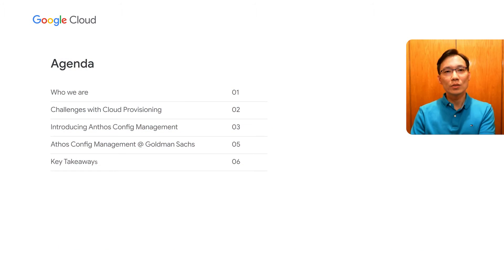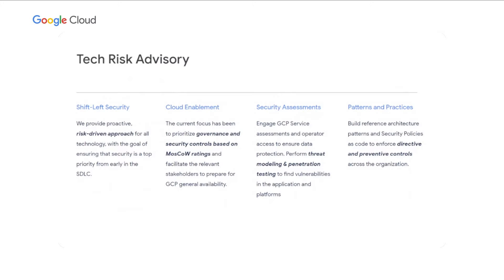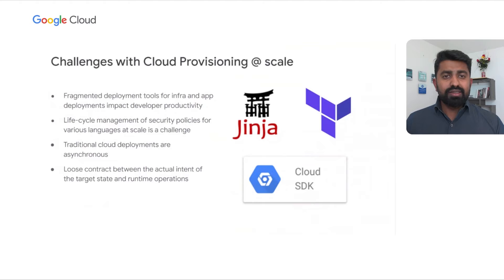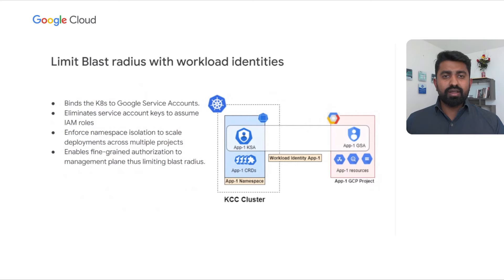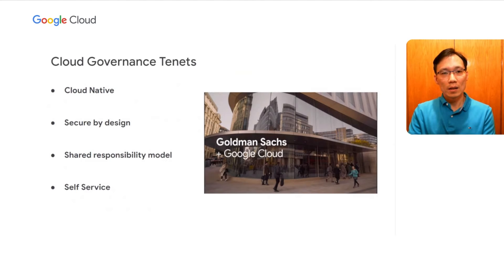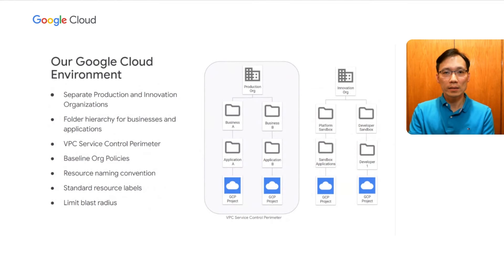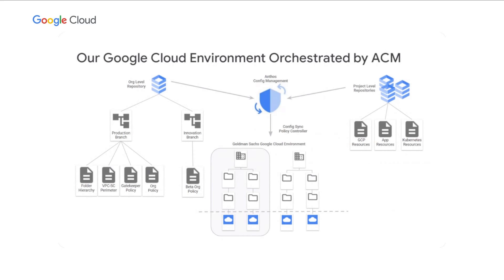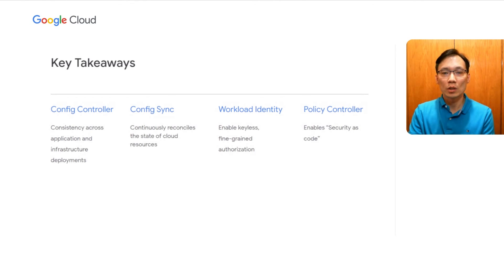How Goldman Sachs manages Google Cloud resources with Anthos Config Management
Struggling to provide consistent and secure cloud environments for different teams? If one is deploying more cloud-native apps and Google Cloud resources and want to provision and configure it all from a single source of truth, Anthos Config Management has it covered. Anthos Config Management uses the declarative Kubernetes Resource Model and GitOps-style automation to make it easier to apply consistent configurations and security policies for Google Kubernetes Engine and Google Cloud resources across clusters, keeping them consistent automatically. Watch as Goldman Sachs shares how they helped their development teams build new services quickly, while enforcing standard configurations with security as code and shift-left security practices.

Speakers:
Ming Ng, Karthik Ramamoorthy

APP303

product: Cloud - Containers - Google Kubernetes Engine (GKE),Cloud - Hybrid and Multi-cloud - Anthos; event: Google Cloud Next 2021; fullname: Ming Ng, Karthik Ramamoorthy; re_ty: Publish;